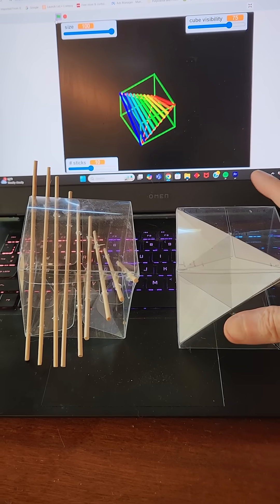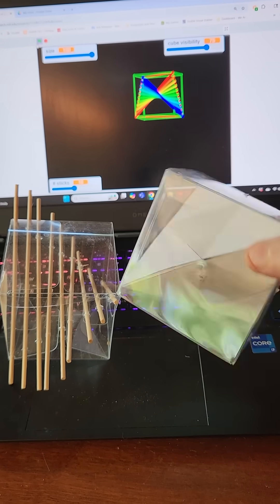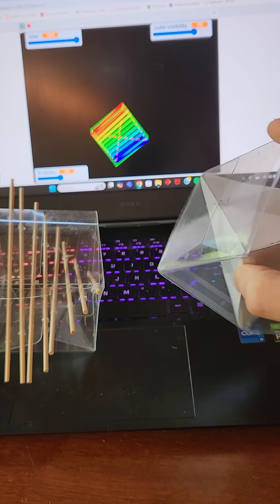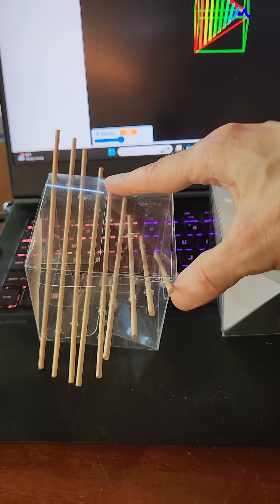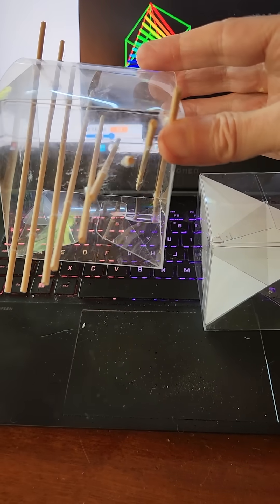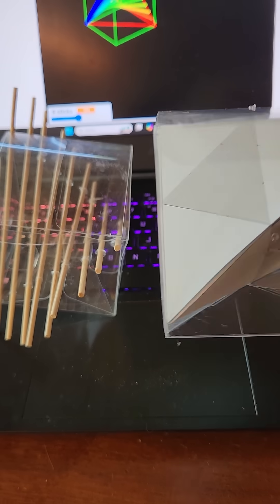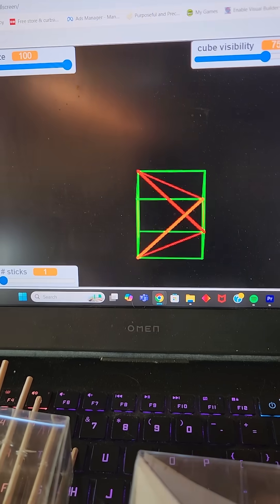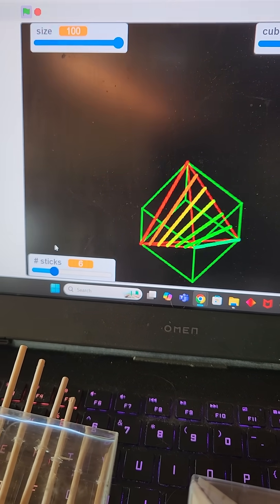Paraboloid in Tetrahedron in Cube